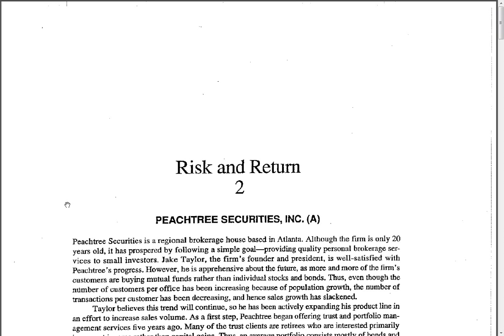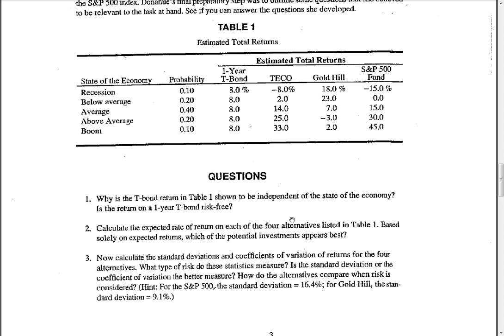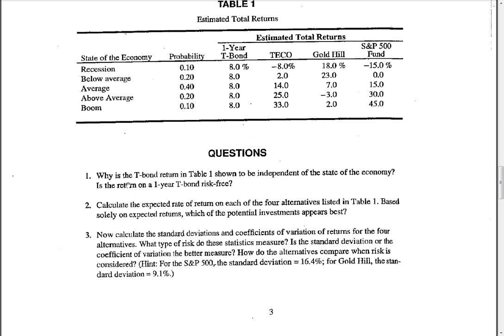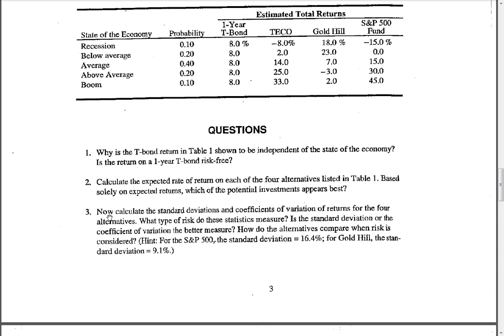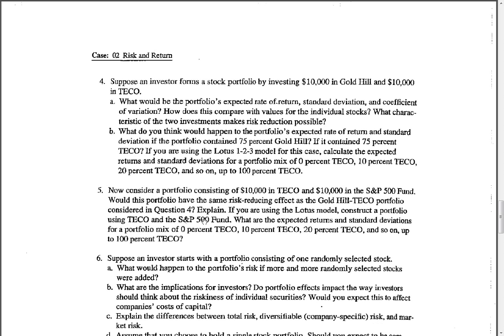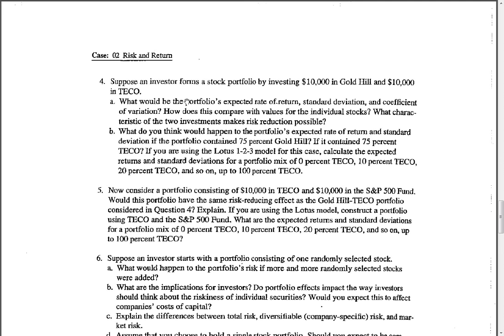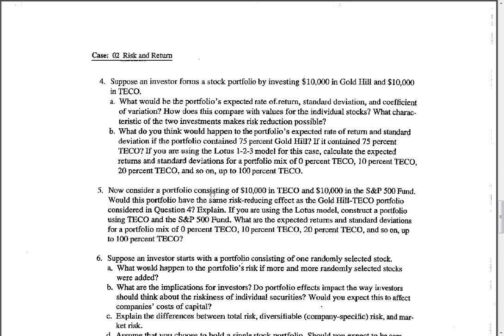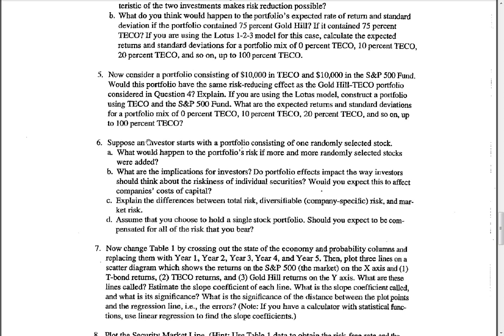Case 2 Video 1